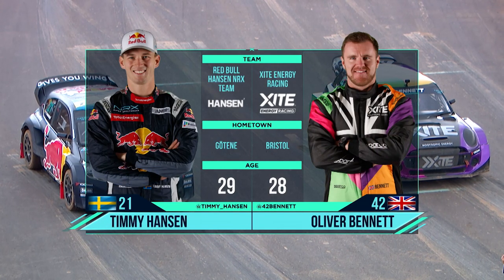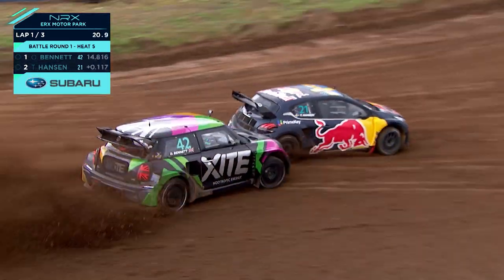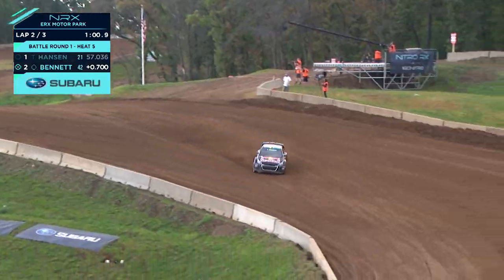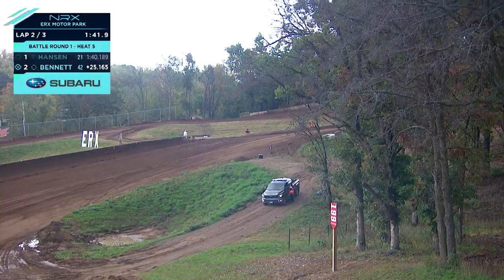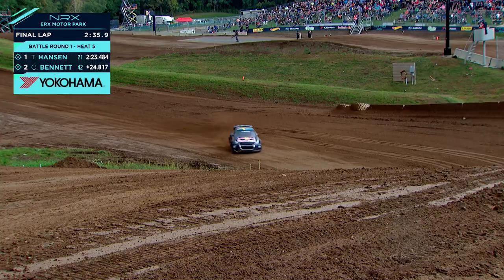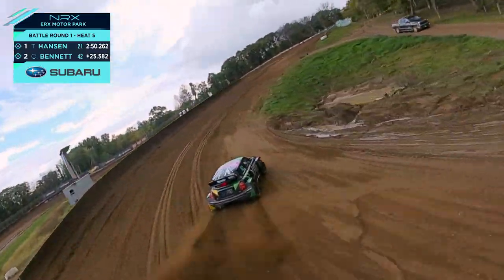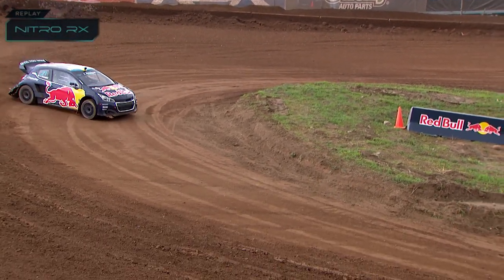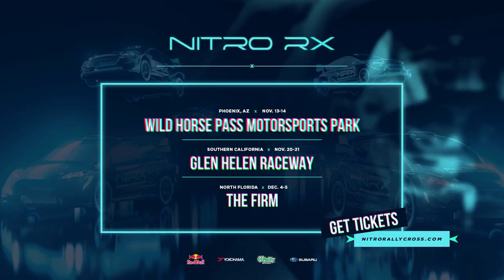Timmy Hansen vs. Oliver Bennett | Nitro Rallycross Battle Bracket Round 2 Day 1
Ralycross champion Timmy Hansen takes on the mini and Oliver Bennett on day 1 of the battle brackets from round 2 at ERX Motor Park.